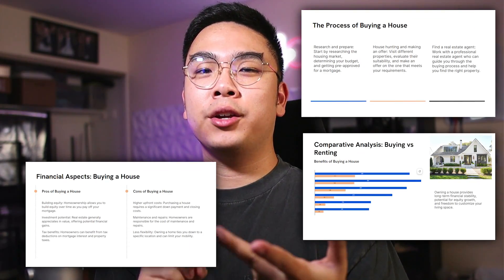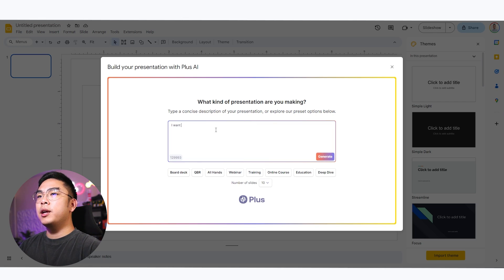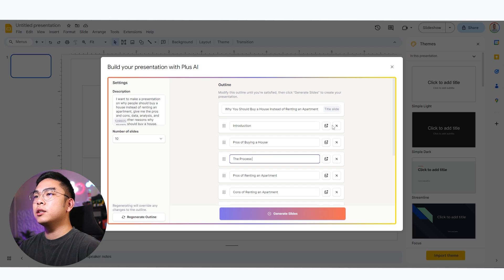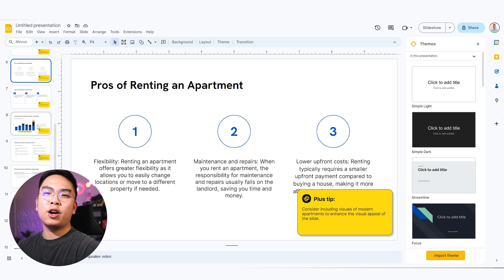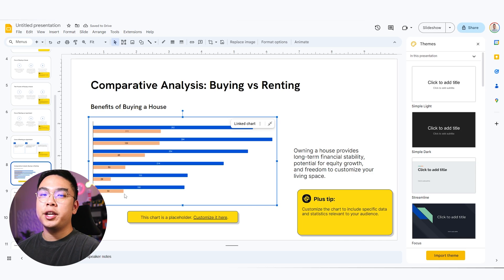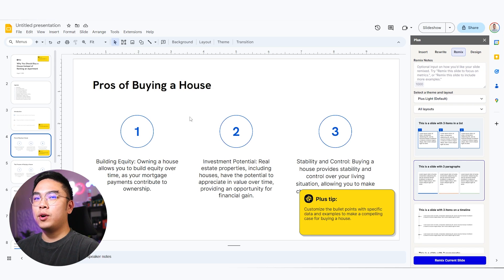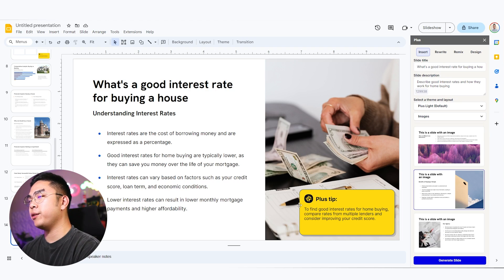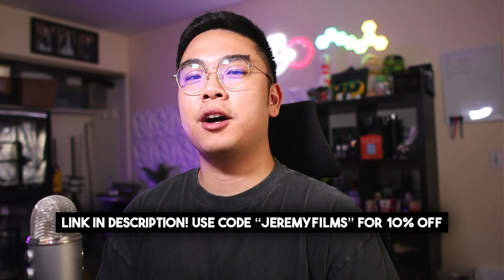Google Slides A.I. Makes Slides with Layouts, Charts & More!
In today's video, I want to show you guys a Google Slides A.I. Tool that allows you to create Google Slides Presentations that can generate slides with charts, layouts, as well as different features such as remixes, inserts, rewrites, and redesigns!